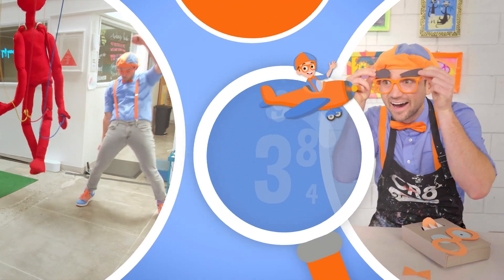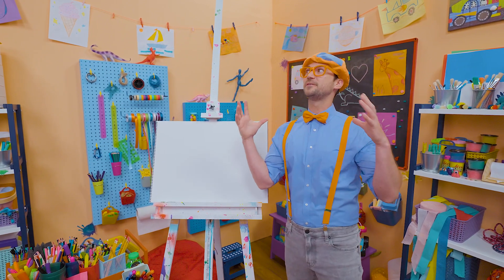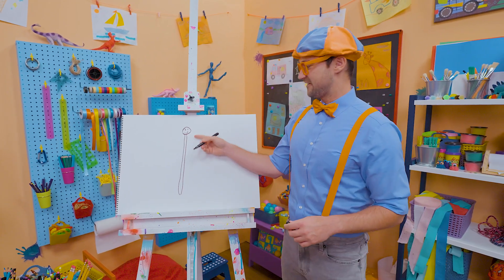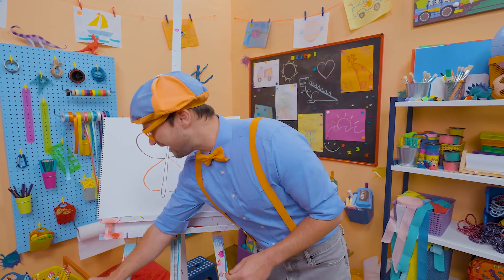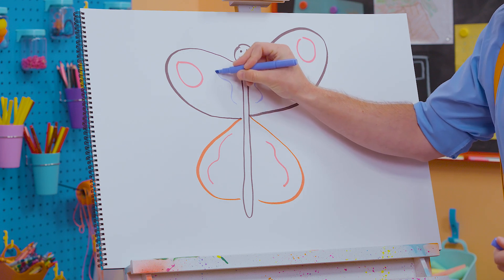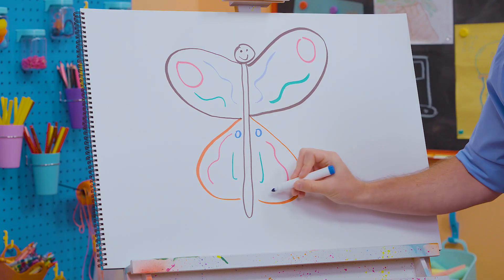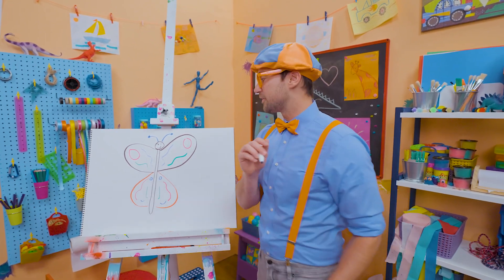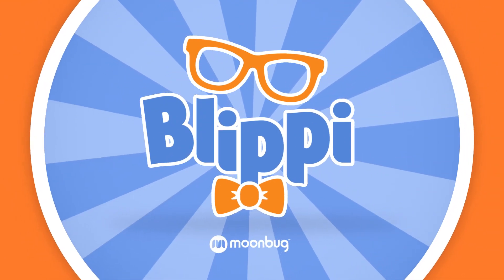How To Draw A Butterfly - EASY ART FOR KIDS! | Blippi's Drawing Lesson